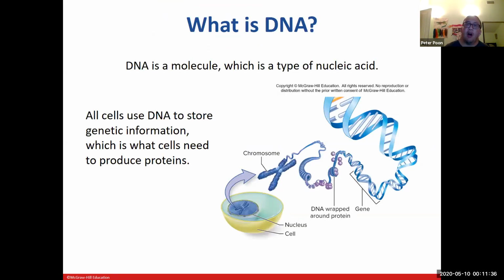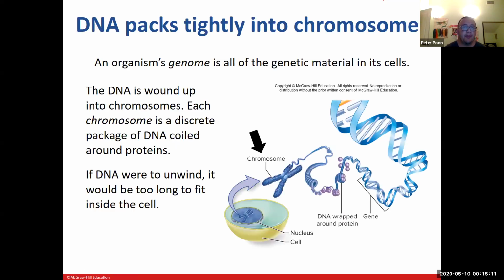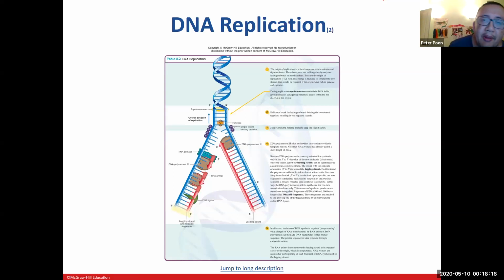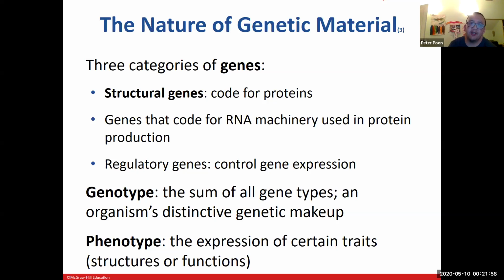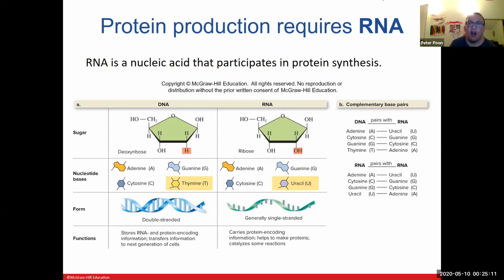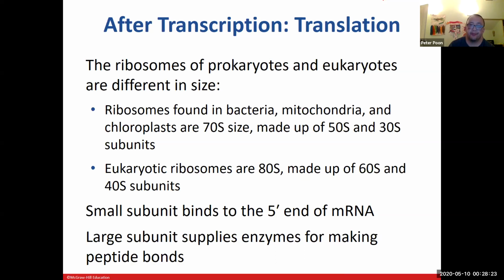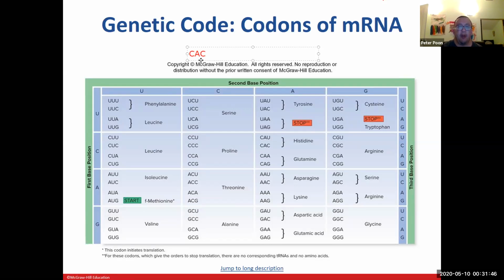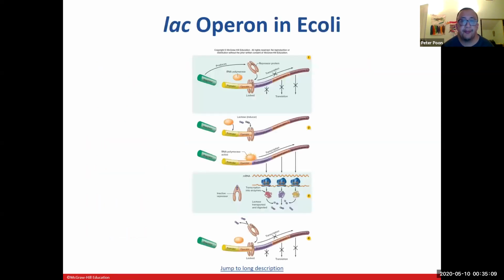Stanbridge Microbiology Chapter 8 part I